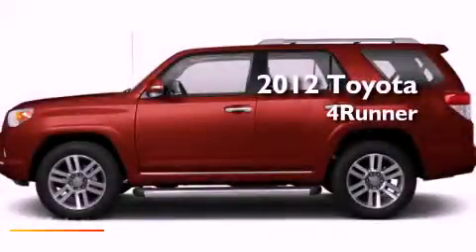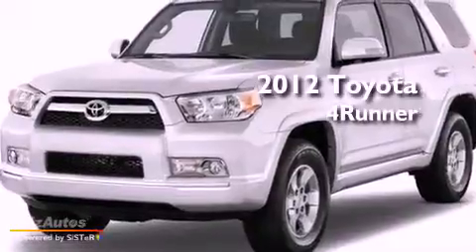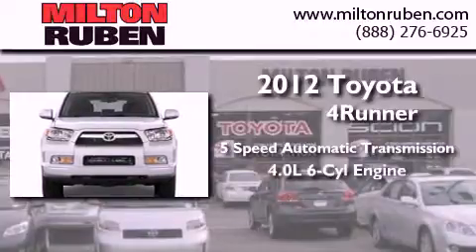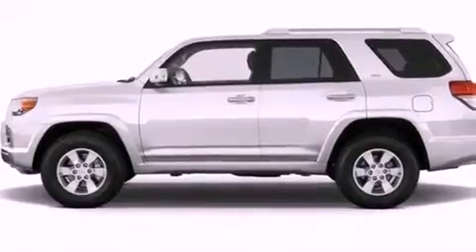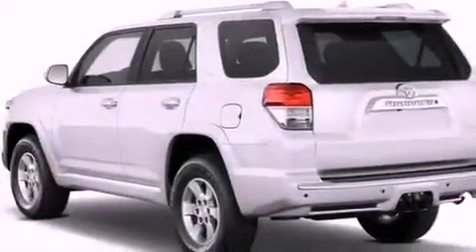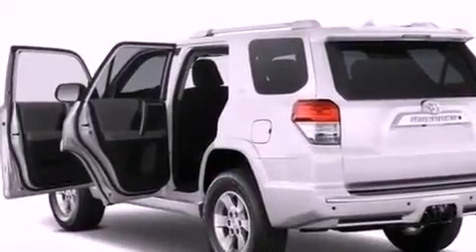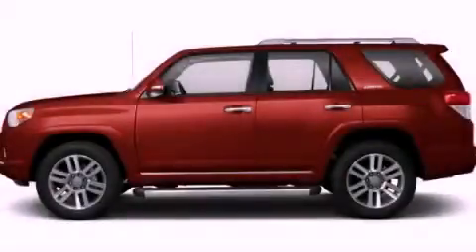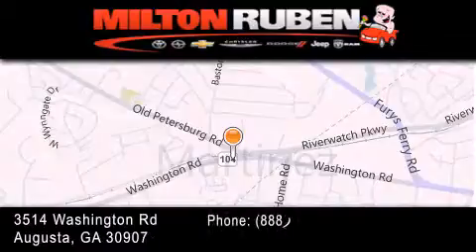2012 Toyota 4Runner Hephzibah GA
Year : 2012
 Make : Toyota
 Model : 4Runner
 Engine : 4.0L V6 FI DOHC 24V
 Trans . : Automatic
 Exterior : Salsa Red Pearl
 Miles : 420
 Interior : Sand Beige
 Stock : C2624

 2012 Toyota 4Runner Augusta GA